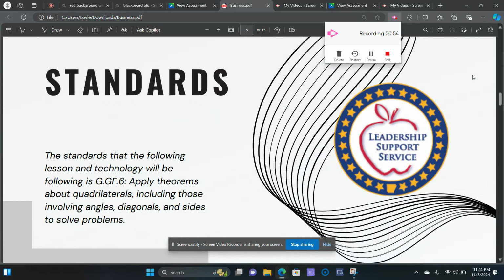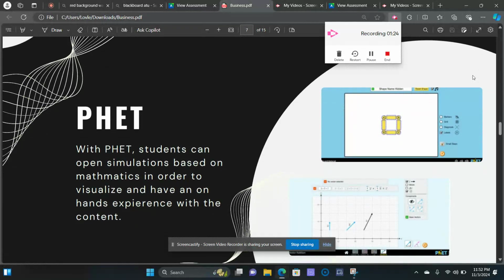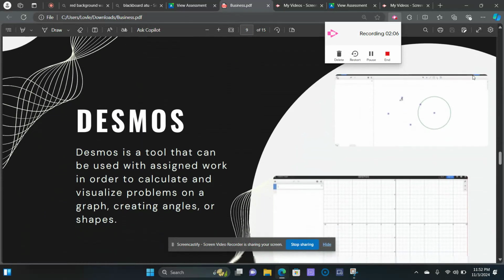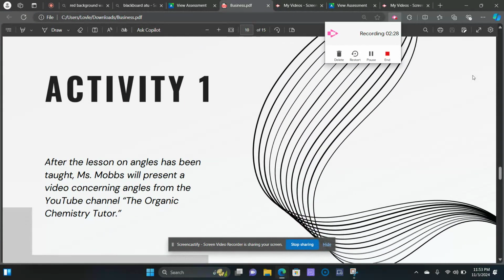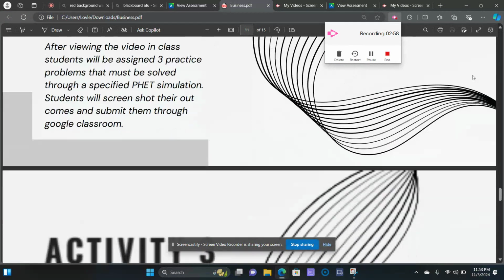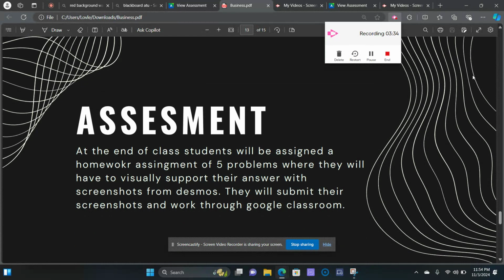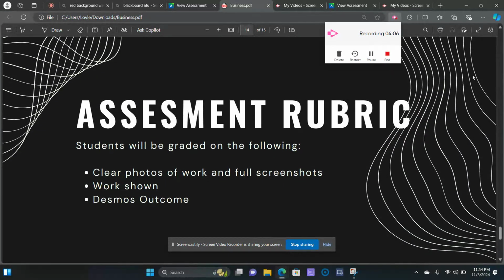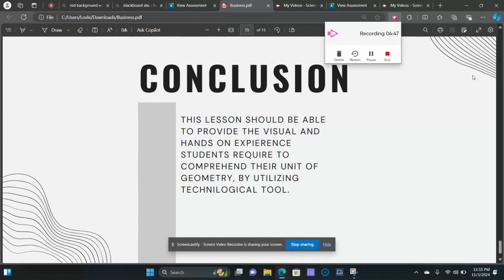Lesson Plan Presentation